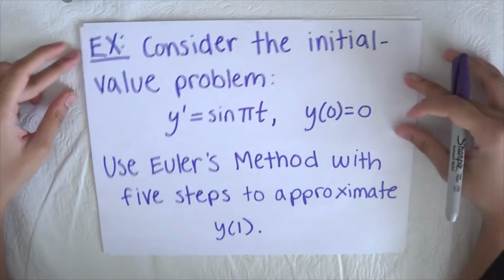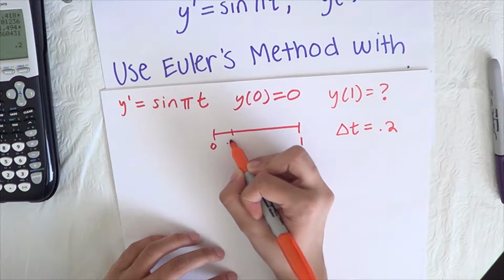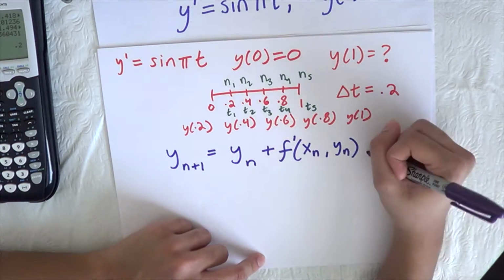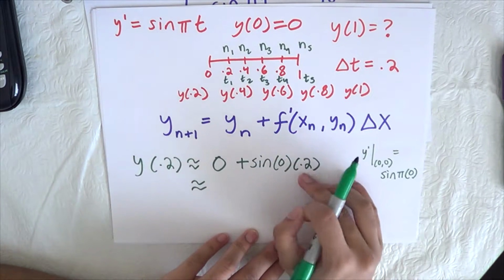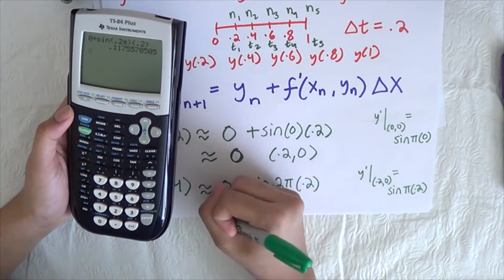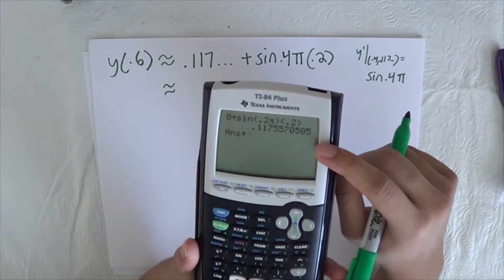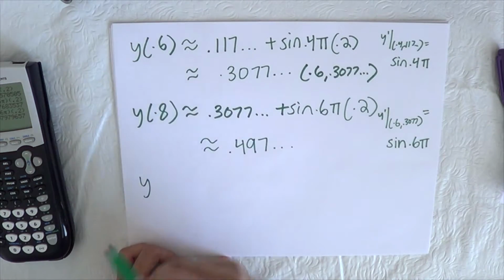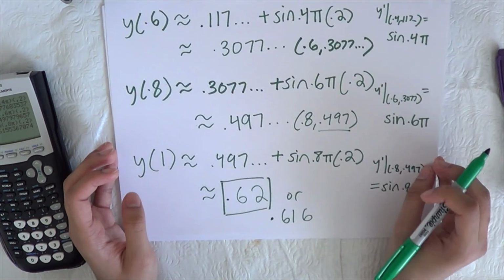Euler's Method Example #2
In this video, I do another example of Euler's method but with a little more steps.